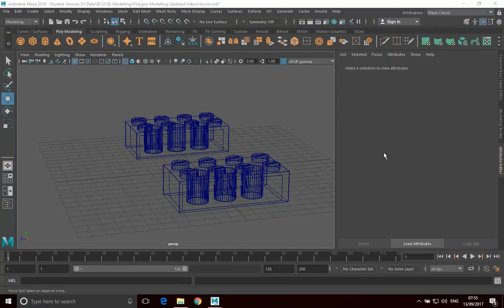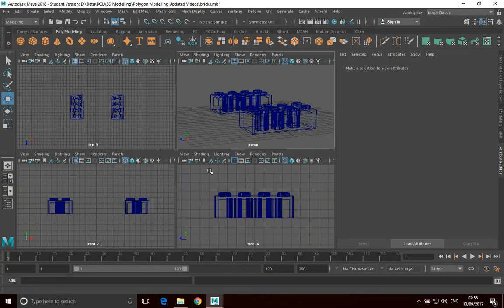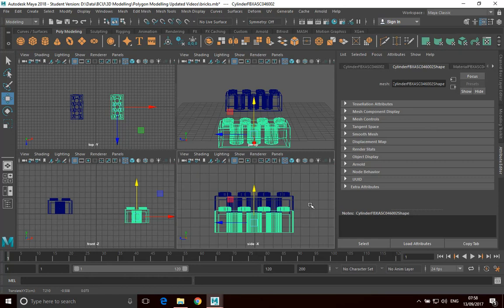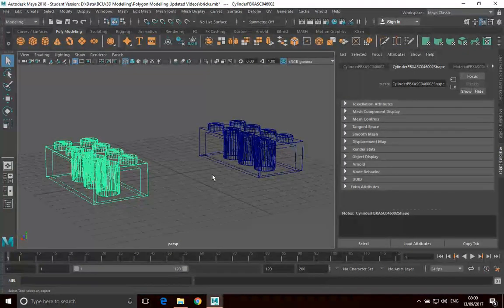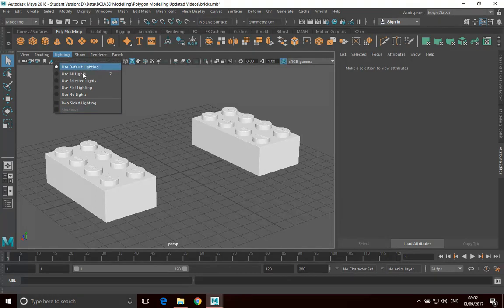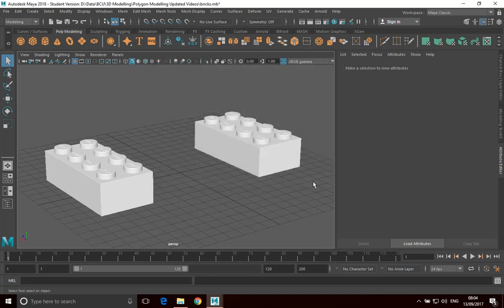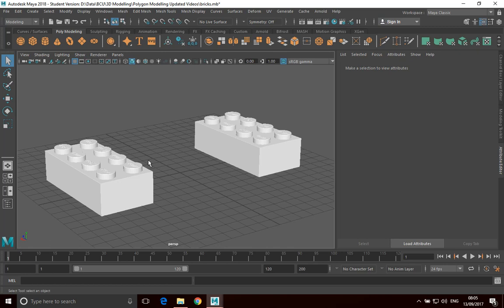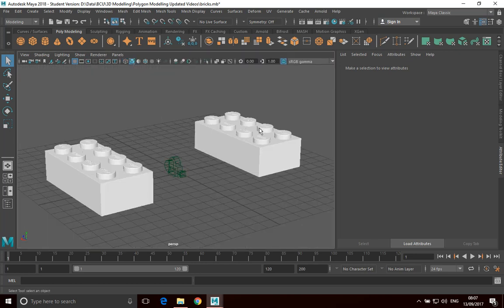Polygon Modelling Maya Tour - 02 Manipulating Views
Being able to move efficiently around your model's is fundamental to being able to work on them effectively. If your not already familiar with how to move around Maya scenes and the different ways of displaying them, then watch the following video.